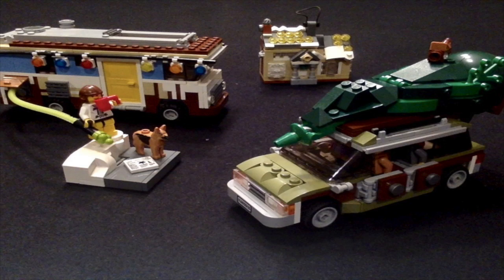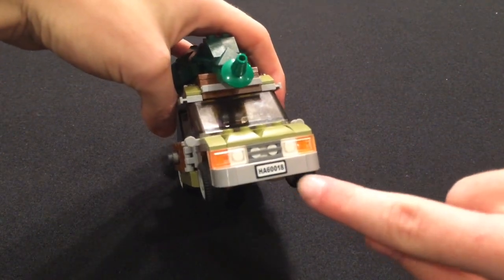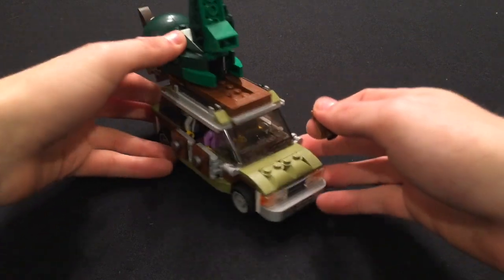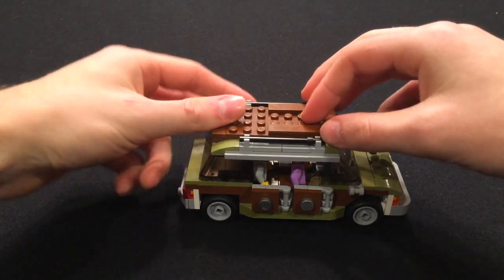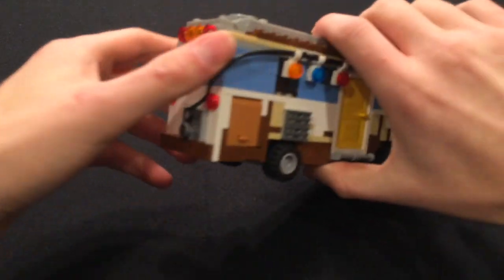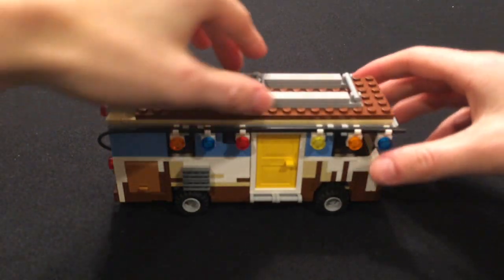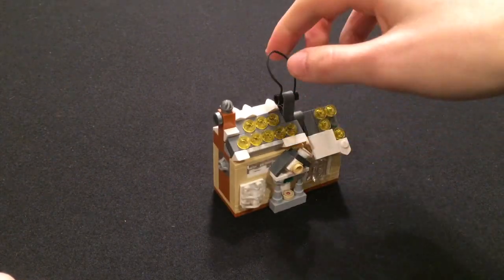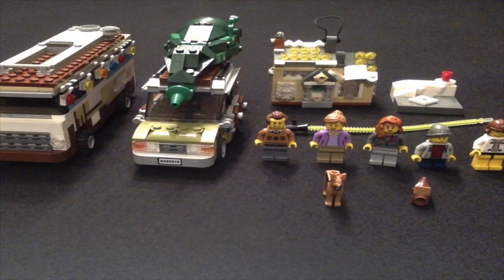Griswold Family Christmas - LEGO MOC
It's that time of year again!